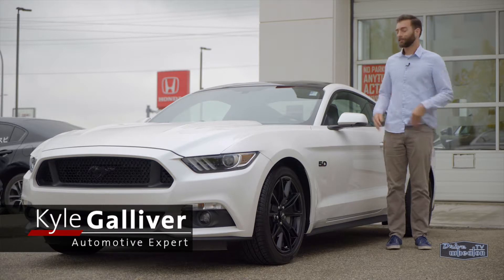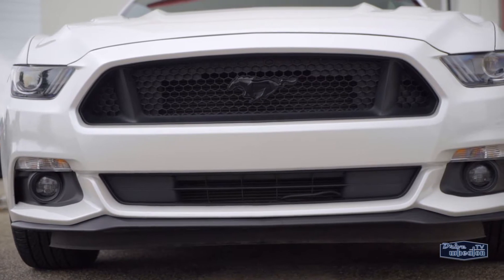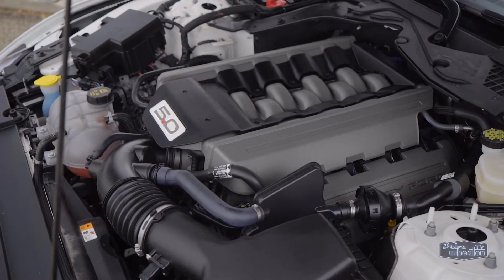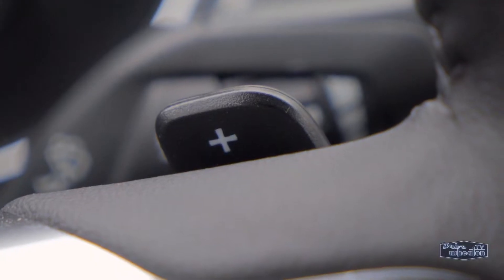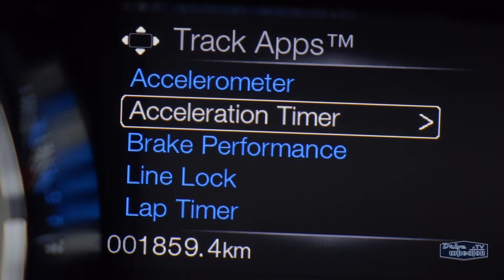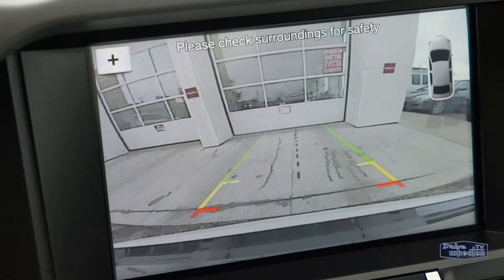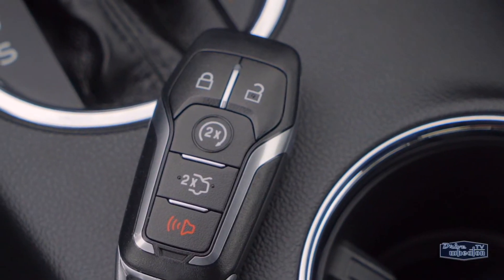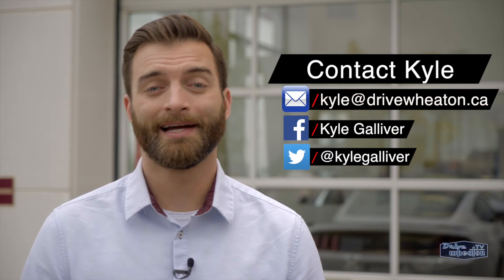2017 Ford Mustang GT Premium | Walkaround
Check out the white and black colour scheme on this 2017 Ford Mustang GT Premium!

The black grille with a black pony emblem is pretty slick, along with a black roof and spoiler, 19-inch wheels, and a dual exhaust.

That 5.0 badge means this thing is rocking a hefty V8 under the hood. The 5.0L engine creates 435-horsepower and 400 lb-ft. of torque, which is paired to a six-speed SelectShift automatic transmission.

You can adjust the driving dynamics on this rear-wheel drive monster, which includes four different drive modes. Normal, Sport+, Track and Snow/Wet

There are also Track Apps in the driver display to help you monitor your performance.

Inside, you get a leather interior with heated and cooled front seats, dual-zone climate control, a backup camera with sensors, navigation, Bluetooth, and satellite radio. Plus, you get excellent sound quality from the 12-speaker Shaker Pro Audio System.

This ‘Stang is also equipped with remote entry and heated side mirrors.

Wheaton Honda
9688 34 Avenue, Edmonton, Alberta T6E 6S9